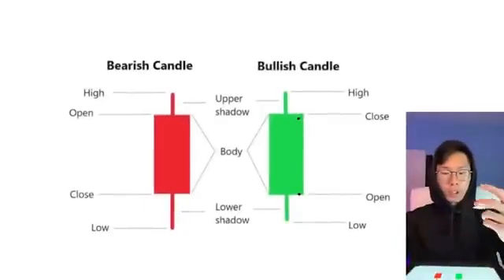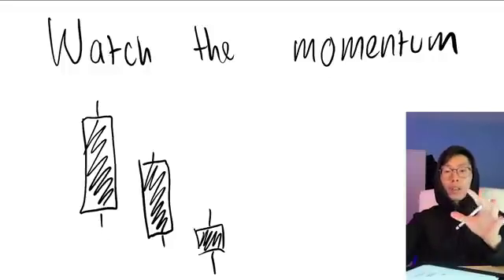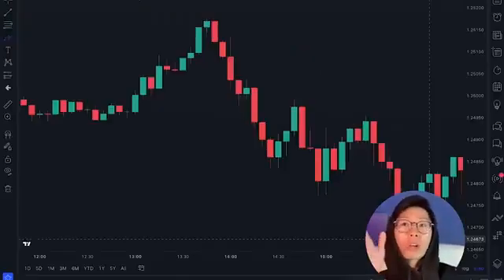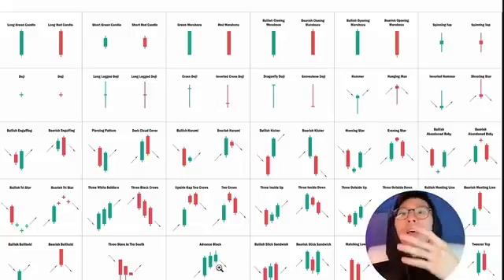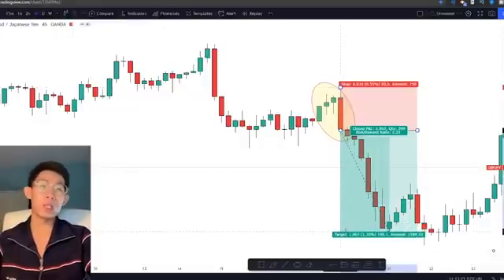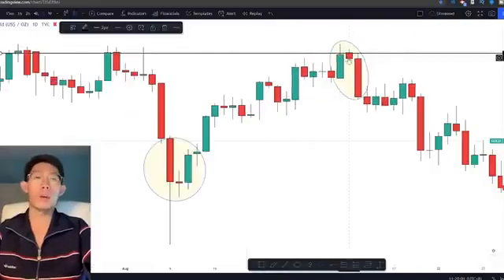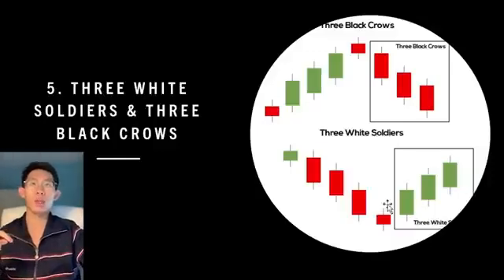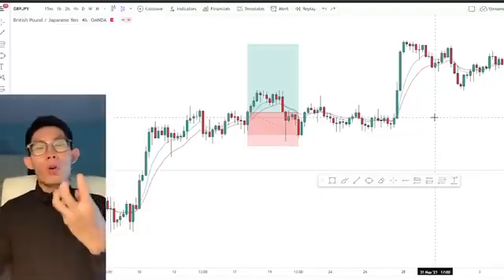HOW TO MAKE MONEY IN FOREX